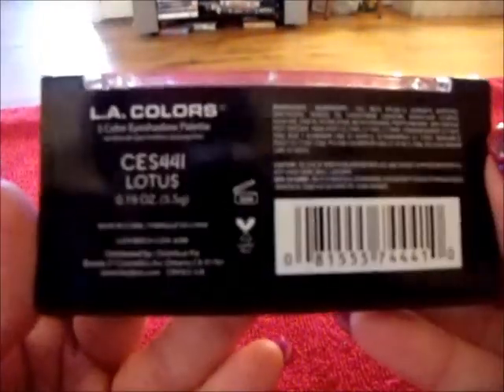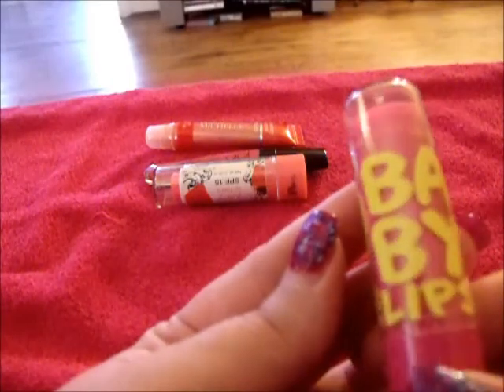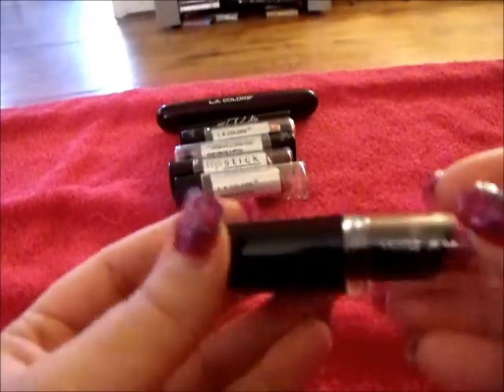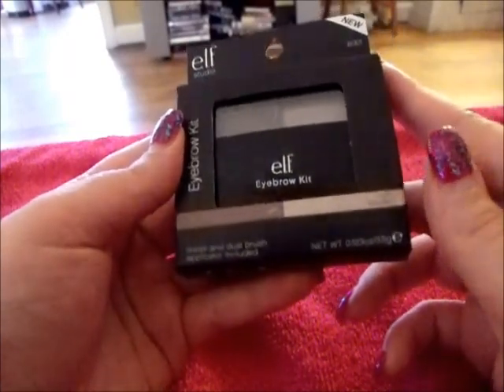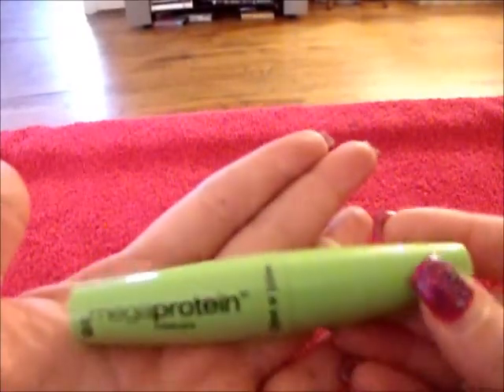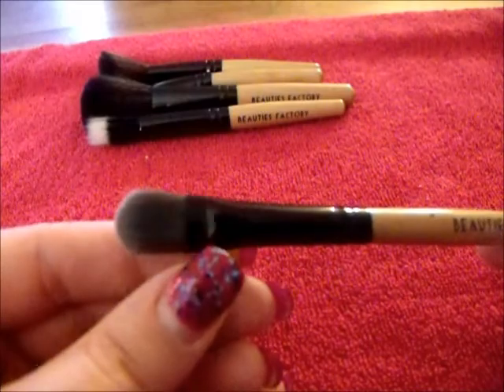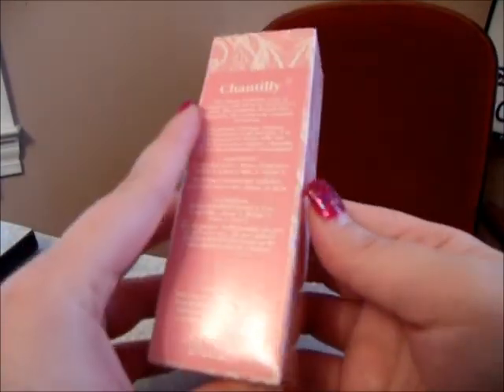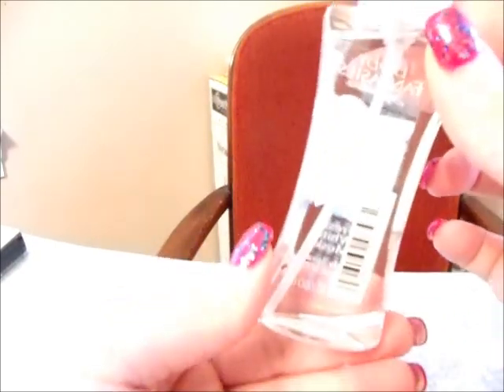My Make-Up, Make-Up Brushes, Lotions, and Perfumes Collections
This video has my Make-Up collection, Make-up Brush collection, Lotion collection and Perfume collection ALL IN ONE video. :)
Hope you all enjoy watching my collection's video. :)